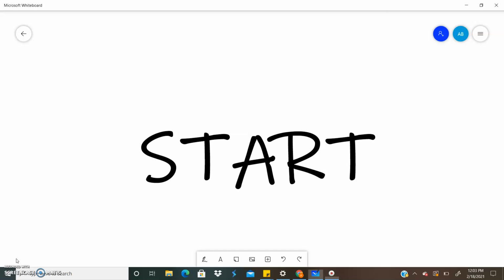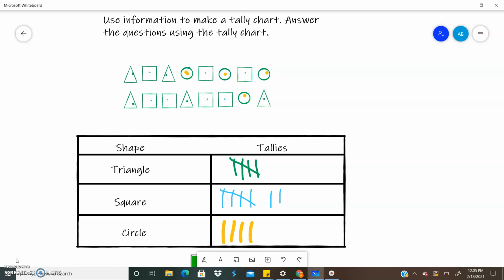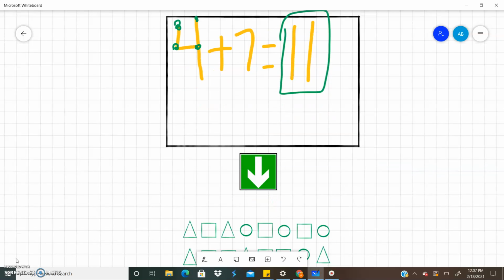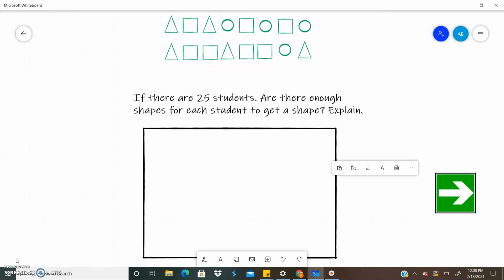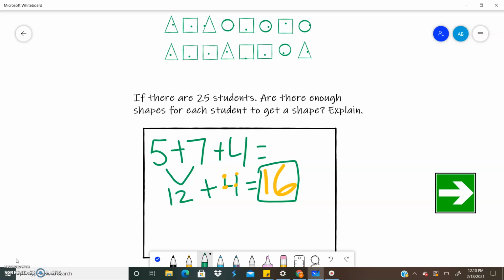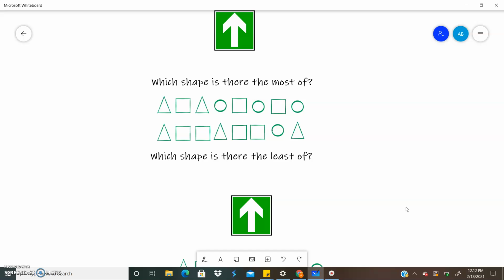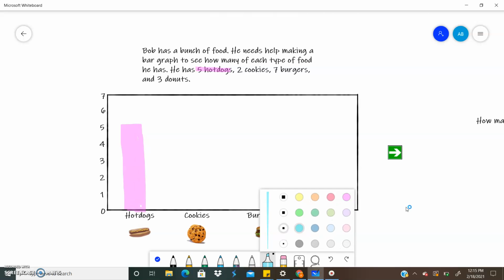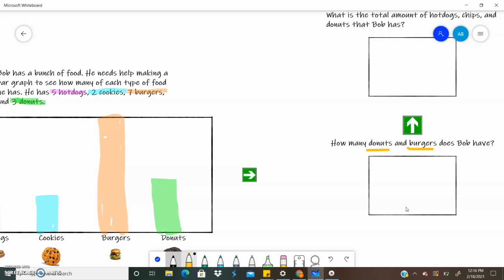First Grade Math: Tallies, Graphs, Measuring Part 1